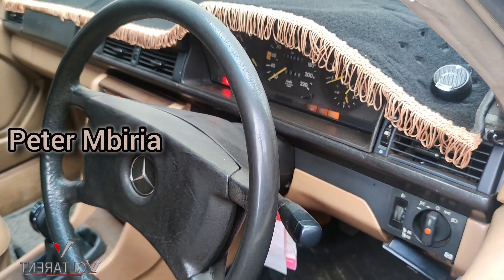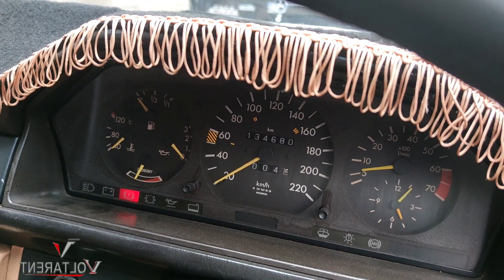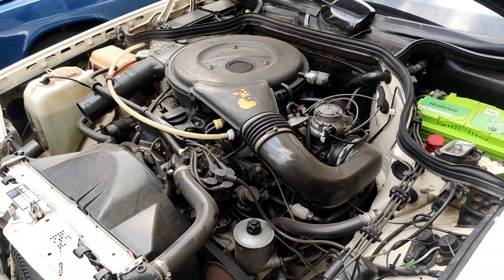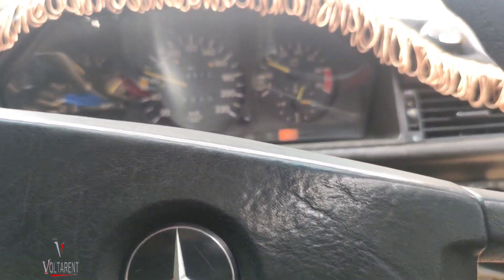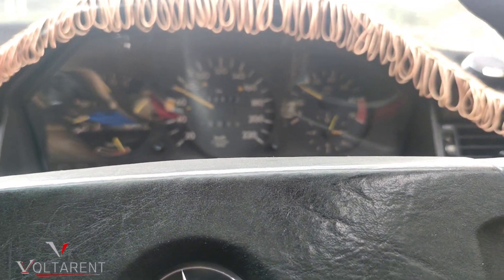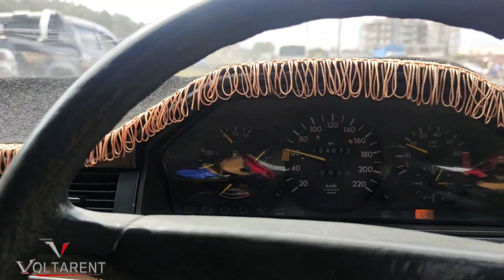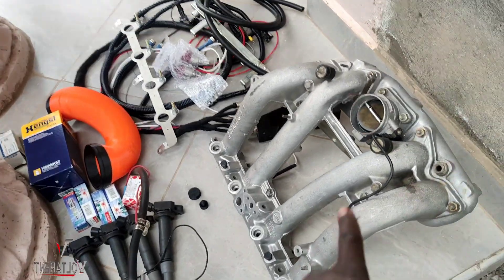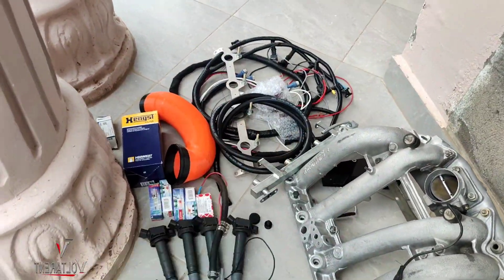W124 last ride on carb before engine revamp with Voltarent EFI system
To my thoroughly motivated enthusiasts!!!

This is the last official ride of this W124 using the Pierburg CD175 carburettor. For slightly over 3 decades, the carb has served the W124 diligently and made sure that the wheels spin at all cost, even if it's thirsty.

Voltarent is here to take over that task and make sure, the designer feels proud wherever he is, as the W124 becomes timeless.

While vehicles are preserved in museums to show how old they are and the past tech, this W124 and many more coming will still be on the road, a literal  moving engineering masterpiece!!!

If you own one, congratulations, yours can be upgraded to timeless machine with Voltarent EFI system!!